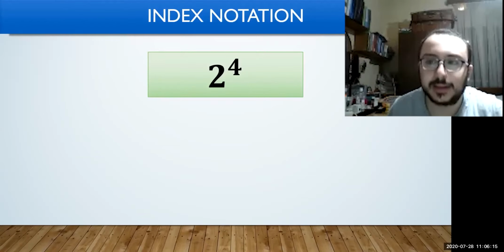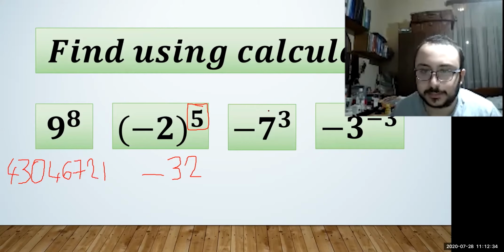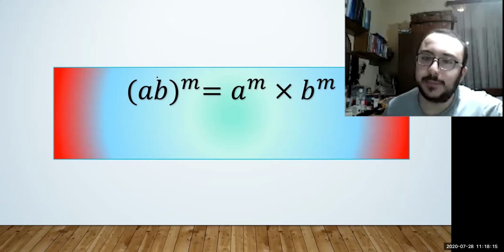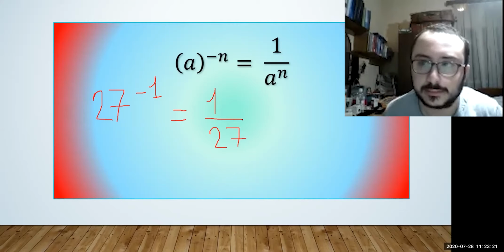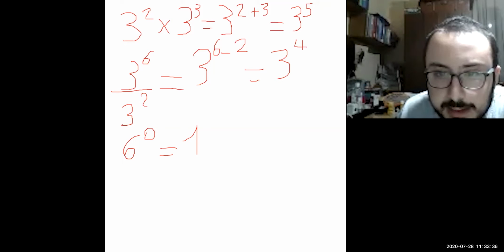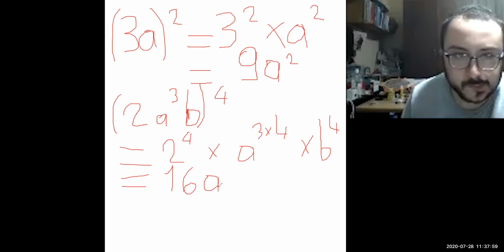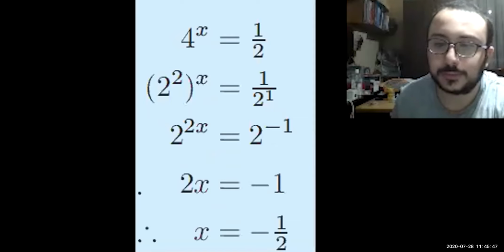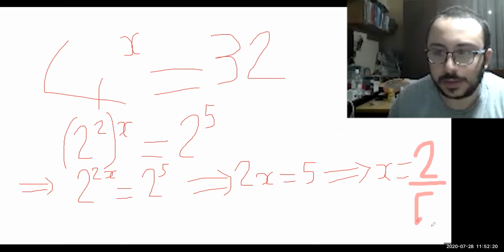Math - Power Formulas - session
Session given by: Joseph Chada
Student: from Dubai
Date : 28 July 2020
Subject: Math
Grade: 8
Topic: Calculating powers using formulas and properties; using the calculator; applications
System: IB